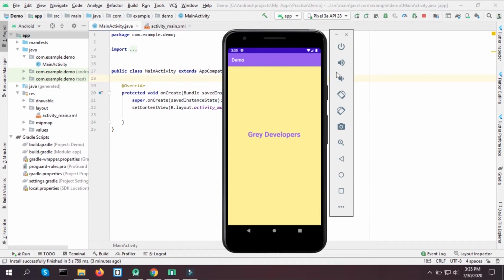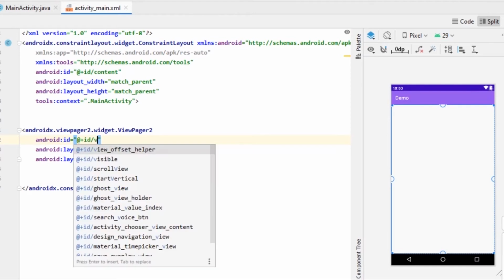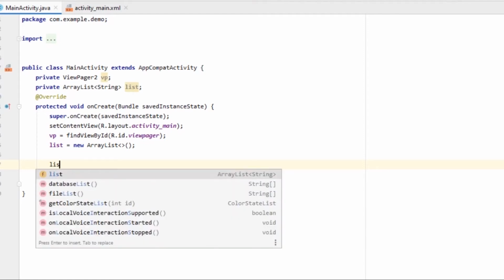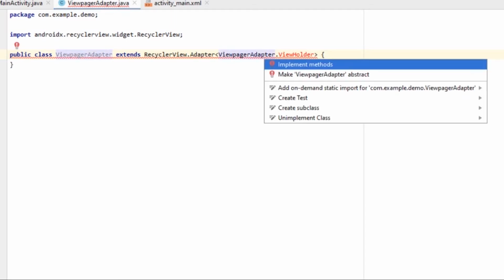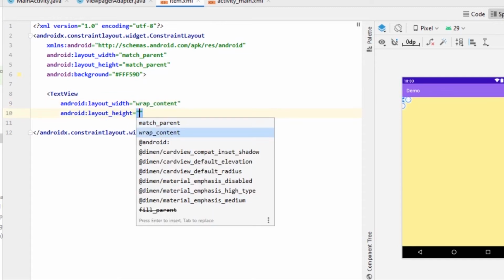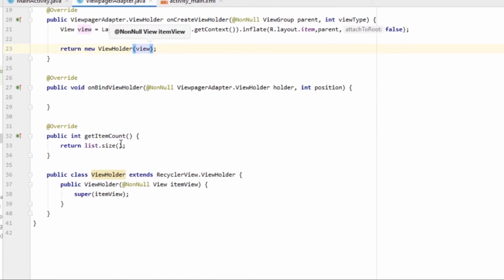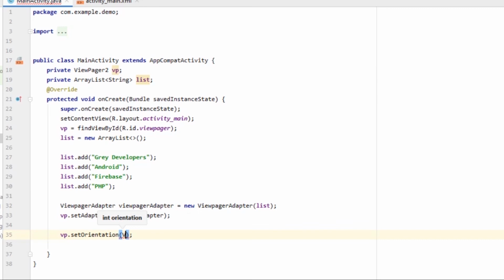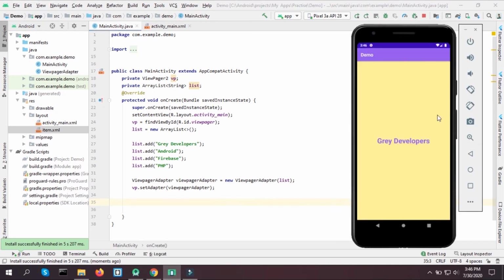Swipe View in Android